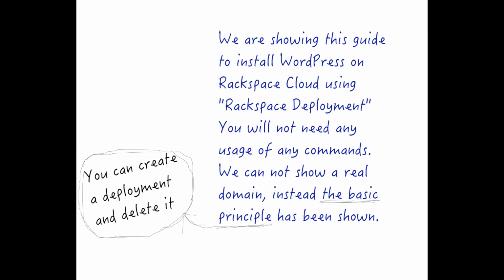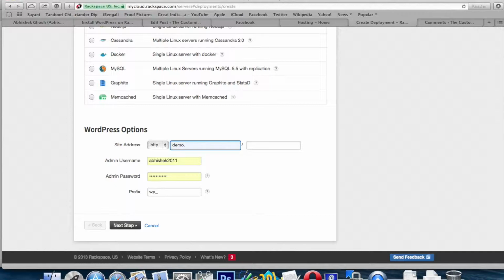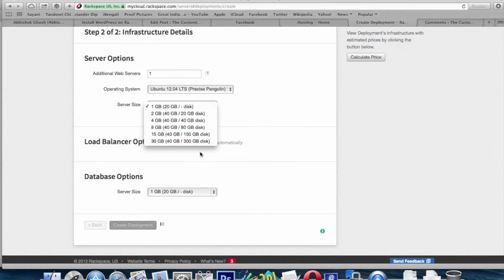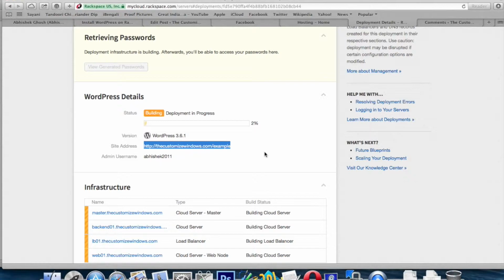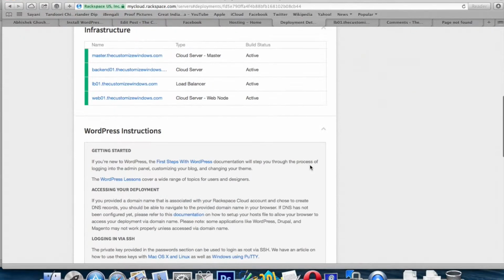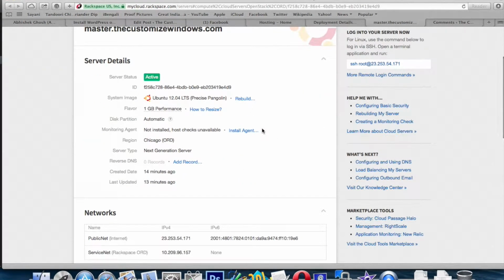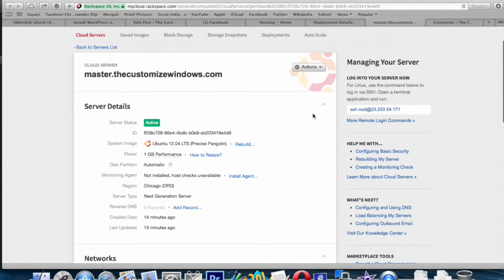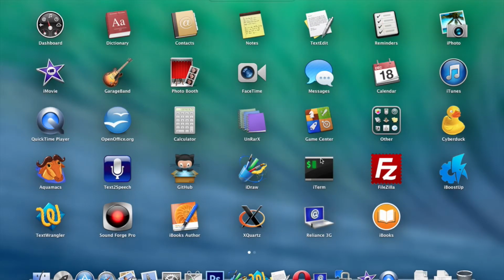Installing WordPress on Rackspace Cloud Easy Guide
Installing WordPress on Rackspace Cloud Easy Guide Shows How to Install WordPress Using Rackspace Deployment Which Requires Absolutely No Command Line Work. Great For Even the New Users.